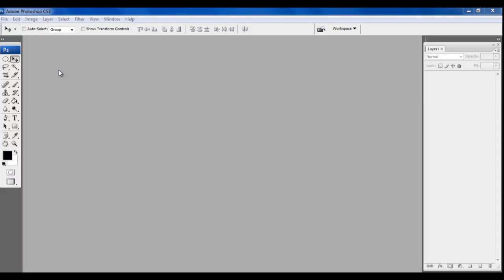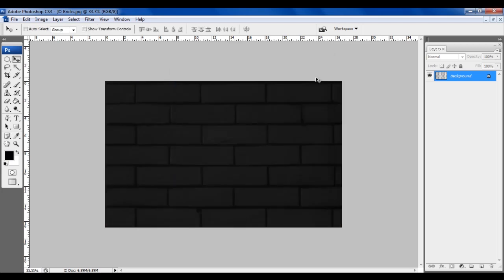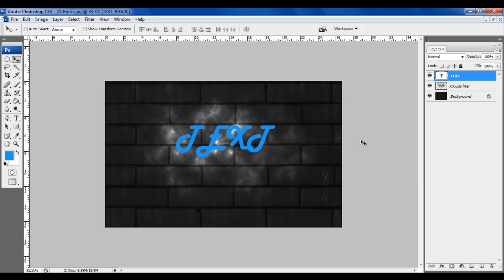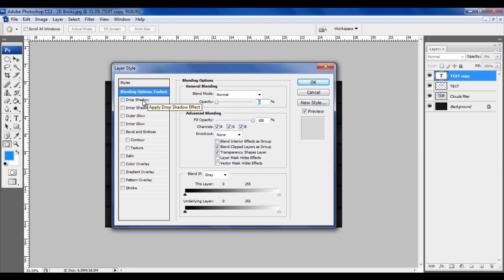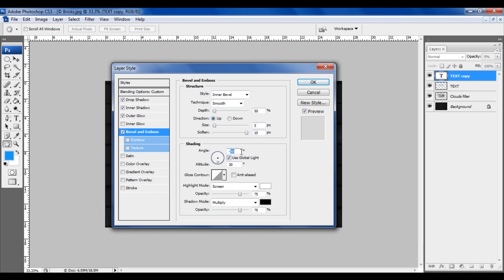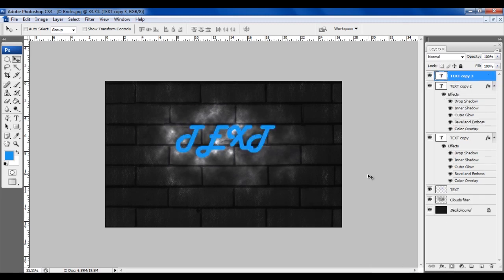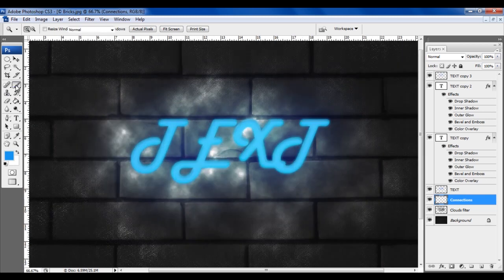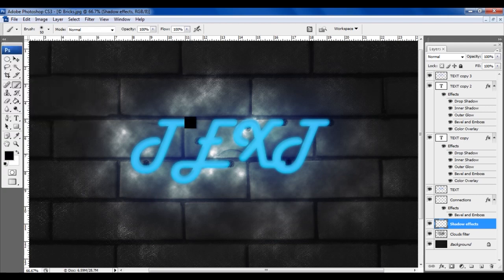How to create a Neon Effect in Photoshop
Follow this tutorial to learn how to create a neon effect in Photoshop.

A neon sign is a bright and glowing sign that is used widely for  marketing purpose. Due to its impressive glowing light, people find it helpful to attract customers towards their business. We can easily create a neon text effect by using Adobe Photoshop. There are various tools available in Photoshop through which we can create different text effects on our images which can be further used for the advertisement and marketing purposes.

Step # 1 -- Go to the File Menu

In the first step, launch Adobe Photoshop and go to the "File" menu which is located at the top left corner of the screen. Click on it and select the "Open" option from the menu.

Step # 2 -- Select a Bricks Image

In the browsing window, select an image of a bricks for the background. Now click on the "Open" button to load it on the main page.

Step # 3 -- Open the Image Size Panel

Move over to the "Image" menu and select the "Image Size" option from the list. This will open the Image Size control panel.

Step # 4 -- Adjust the Size

In the Image Size panel, choose the "Width" of the image as "1920 pixels" and "Height" as "1200 pixels". Now click on the "OK" button to apply these settings on the image.

Step # 5 -- Open the Hue / Saturation Panel

Now again go to the "Image" menu and select the "Adjustments" option from the list. Click on the "Hue/Saturation" option from the menu to open the settings panel.

Step # 6 -- Adjust its Saturation and Lightness

In the settings panel, reduce the "Saturation" option to "-55" and "Lightness" option to "-85". After changing it, click on the "OK" button to apply these settings.

Step # 7 -- Apply a Clouds Filter

Now insert a new layer and change its name to "Clouds Filter". Go to the "Filter" menu and click on the "Render" option from the list. Select the "Clouds" filter from the menu to apply it on the layer.

Step # 8 -- Change the Blending Mode

Move over to the "Blending Mode" which is located on top of the layer's panel. Click on it and select the "Color Dodge" option from the list. Now select the "Eraser" tool from the menu.

Step # 9 -- Apply the Eraser Tool

After selecting the "Eraser" tool from the menu, change its "Hardness" to "0%" and "Diameter" to "500 pixels". Now use the eraser tool to remove the cloud filter effects on the edges.

Step # 10 -- Insert the Text

Now select the "Text" tool from the menu and choose the "Harlow Solid Italic" fonts. Choose the "Size" of the text as "250 pt" and a "Light Blue" color from the menu. Use the color code as "1a99f1" for the reference.

Write your desired text and place it on top of the bright space in the center of the image.

Step # 11 -- Duplicate the Layer

Right click on the "Text" layer and select the "Duplicate Layer" option from the menu. This option will create a copy of this layer.

Step # 12 -- Apply a Gaussian Blur

Now select the original "Text" layer and apply some filter on it. For this purpose, go to the "Filter" menu and click on the "Blur" option from the list. Select the "Gaussian Blur" filter from the menu to apply it on the layer.

Step # 13 -- Rasterize the Layer

A message will display on your screen confirming you to rasterize the layer or not. Click on the "OK" button to rasterize the layer and proceed.

Step # 14 -- Choose the Radius

In the Gaussian Blur filter mode, choose the "Radius" to "5 pixels" and click on the "OK" button to apply it.

Step # 15 -- Open the Blending Options

Now select the "Text copy" layer and right click on it to open up a menu. In this menu, select the "Blending Option" to open its settings panel.